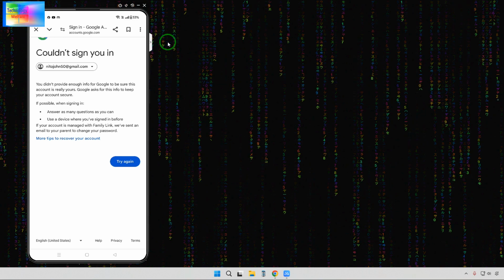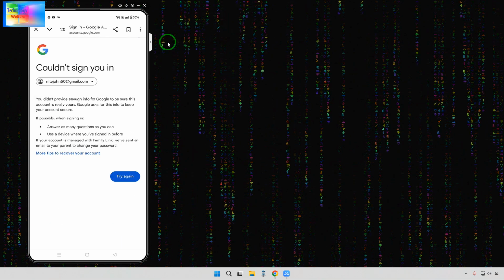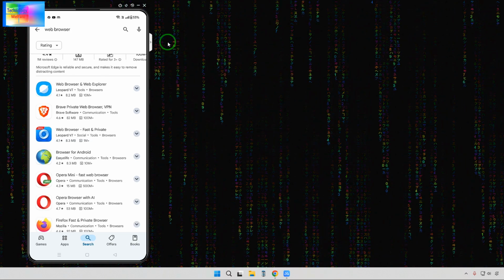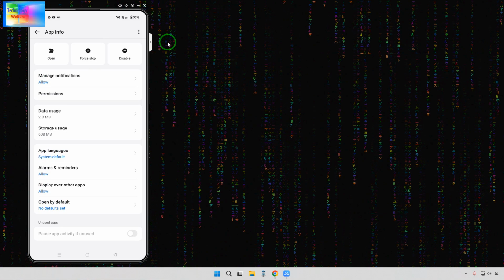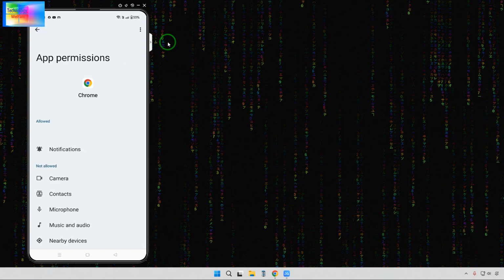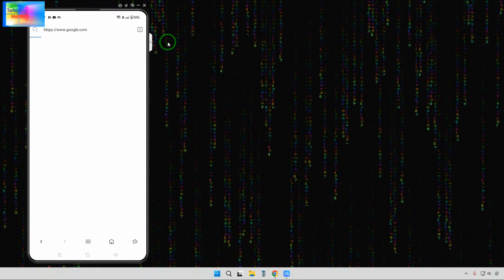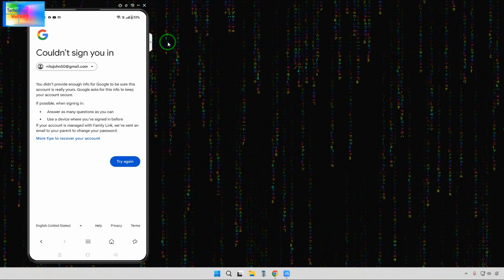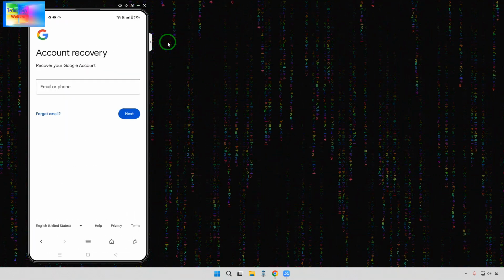How to Recover Gmail Account Without Verification Code Password & Phone Number ✅ Alternative Method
Struggling to recover your Gmail account without a phone number or recovery email? Don't worry, we've got you covered! In this step-by-step guide, we’ll show you how to regain access to your Google account quickly and easily, even if you’ve lost access to your recovery options.

What you'll learn in this video:
✅ Step-by-step Gmail recovery process
✅ Alternative methods for account recovery
✅ Tips to secure your account for the future

🔒 Important: Ensure you have access to your device and any other backup information to verify your identity during the recovery process.

💡 Pro Tip: Use the Google Account Recovery Form for the best chance of success.

1.  Recover Gmail account without phone number and recovery email 2025

2. How to recover Gmail id 2024 cant sign into gmail

3. Can i recover my Gmail account without verification code?

4. Gmail account recovery without phone number and email

5. How to recover Gmail account without phone number and recovery email

6. Google couldn't verify that this account belongs to you

7. Gmail account recovery without phone number and email

8. how to recover Gmail id without recovery email

9. How to recover google account without phone number and recovery email

10. How to recover google account without phone number and recovery email 2025

11. how to Get Gmail account without verification code 2025

12. How can i recover my Gmail account without verification code?

13. how can i recover my Gmail account

14. How to recover Gmail account without verification code?

15. Recover Gmail account without verification

16. reset Gmail account without verification

Recover Gmail password without recovery email and phone number 2 step verification

Recover Gmail account Gmail
Best Gmail 100% Working Tricks 2025

Technology Welfare